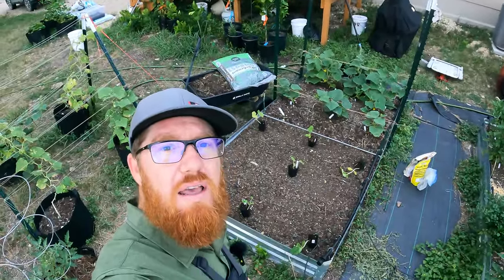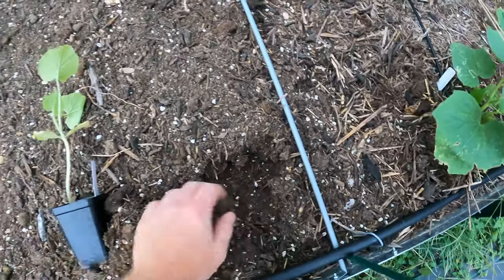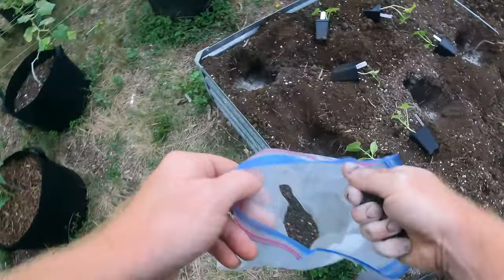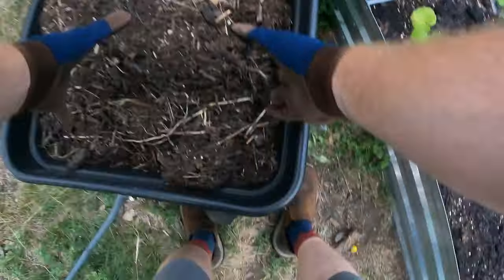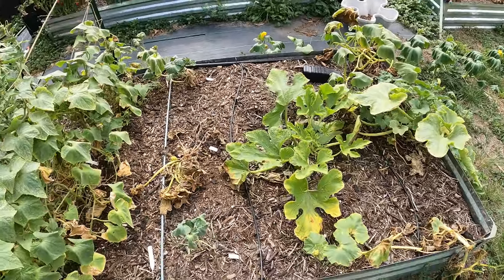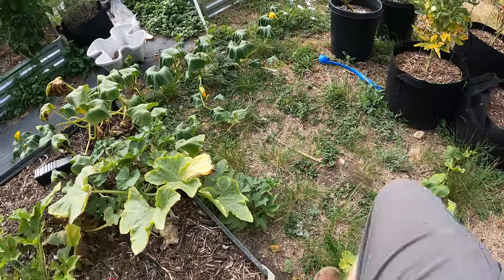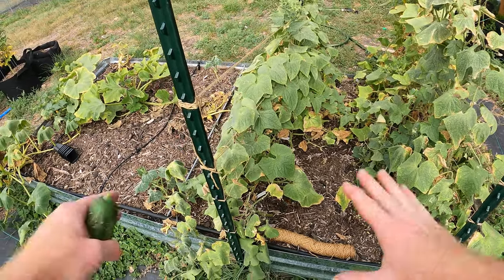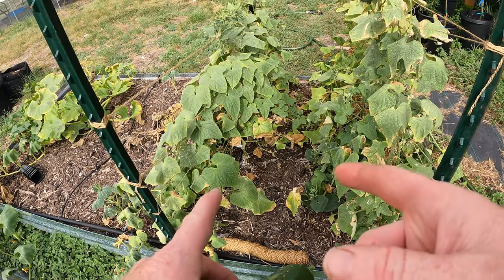Cucumber with Squash Experiment gone wrong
Well I tried planting both cucumber and squash in the same bed.  Which is said to be a big no-no.  The reason why you should not, is because they can attract the same pests.  However I would think the same thing would apply with multiple cucumber plants in the same bed, or multiple squash in the same bed.  But we all grow multiple plants of the same species in beds.  I just didn't see how a squash, and cucumber bed would be any different than a bed filled with cucumber.  So I tried it, and all the squash plants died from squash vine borers.  Now these borers do plague my squash every year.  They are very bad around here and it's almost impossible to keep these squash healthy.  I will say however that these seemed to get hit quicker.  But the borers do not go after the cucumber, and I just dont see how the cucumber could have increased the amount of these pests being attracted to the squash.  Please let me know if you think so.

Now having to do with the cucumber.  I believe the main reason why the cucumber didn't make it, was because they got blasted by the sun.  We had 100+ degree days this past month, and usually we dont get our first 100 degree day until late July.  But this year it hit early June, a full month before we are used to it.  Cucumber do not like these temps and full blast of our south Texas sun.  I should have covered them, but I didn't get to it quick enough and they suffered.  This stressed out the cucumber which allowed diseases like powdery mildew to run ramped.  At least this is my theory.  Maybe having the squash near by could have affected the powdery mildew and caused it to increase faster?  I am not sure really.  Let me know what you all think on that.